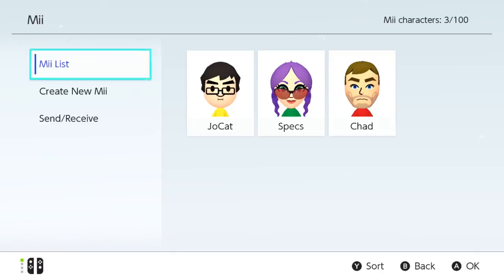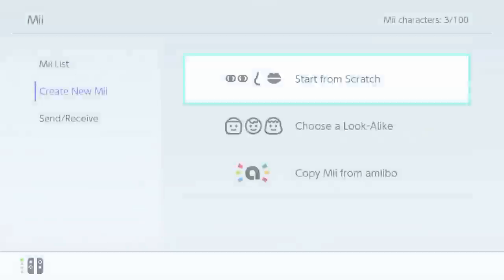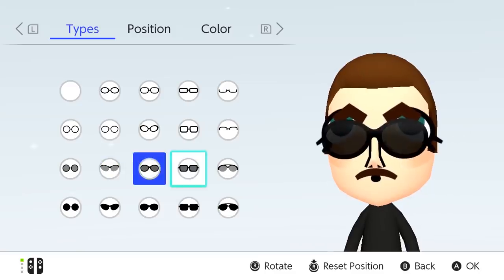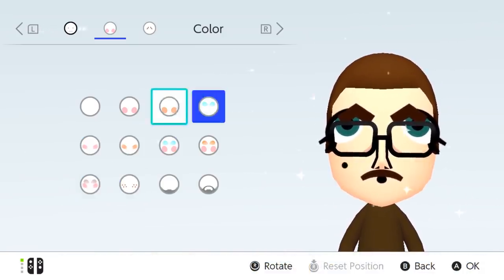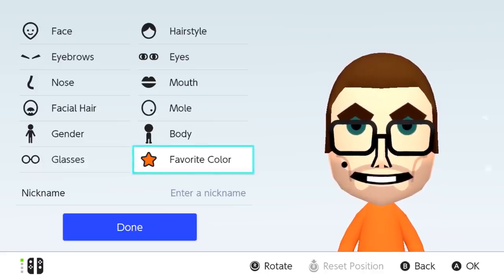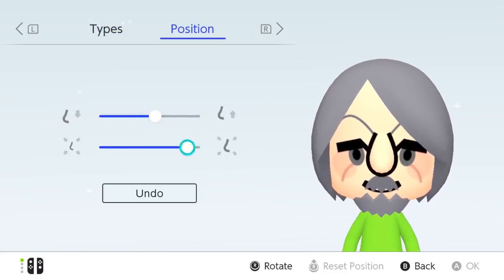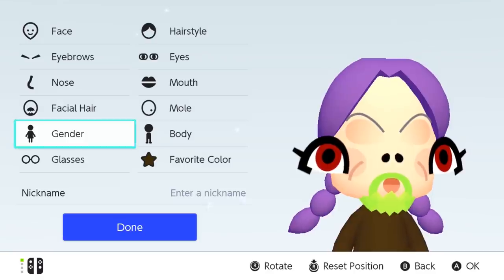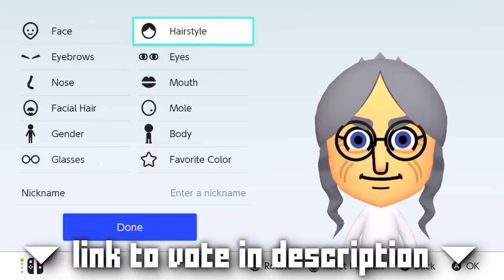Mii Maker Character Creator Critique - Simply Great